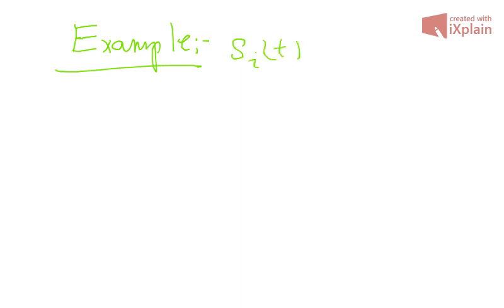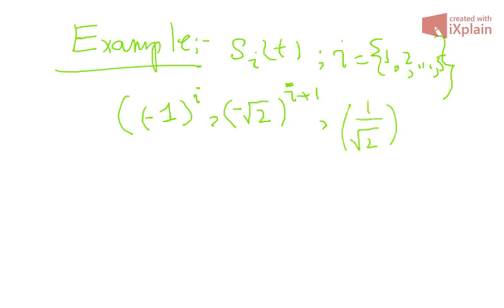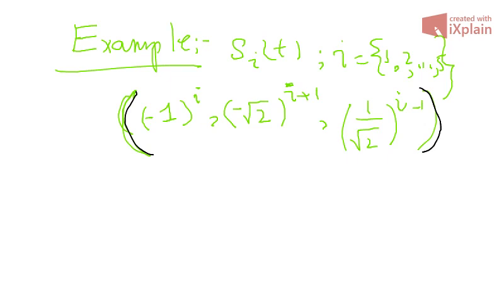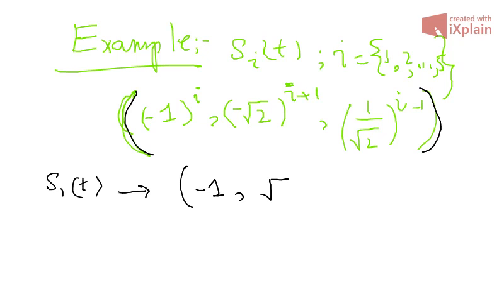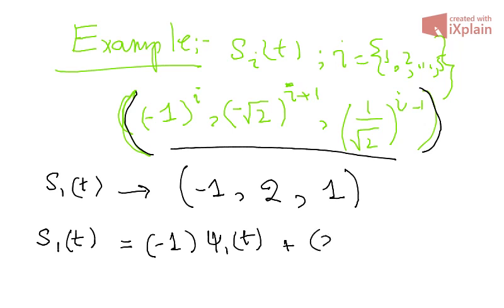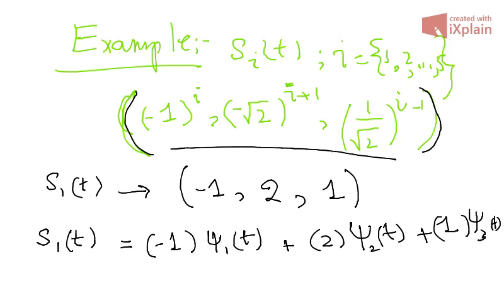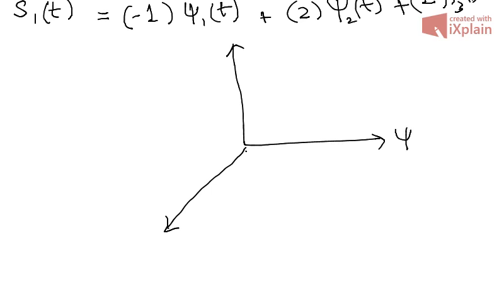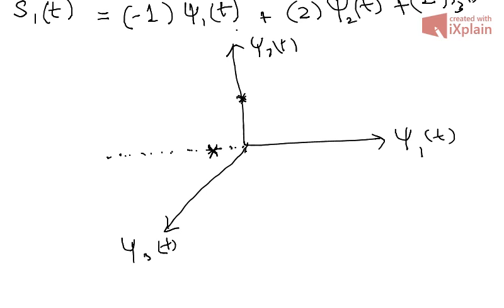Signal space Part4